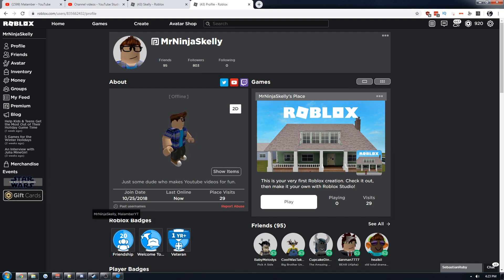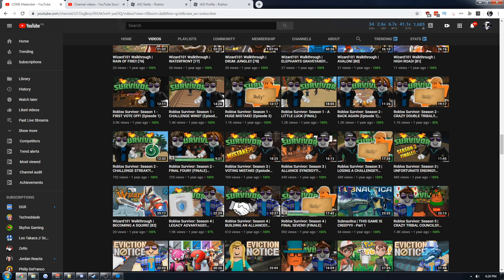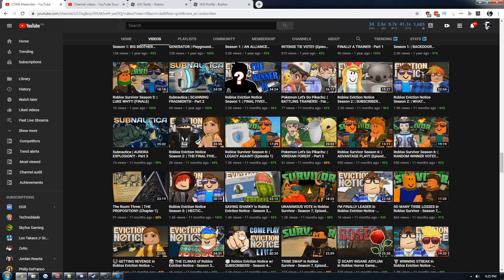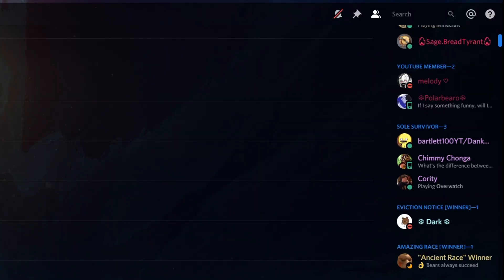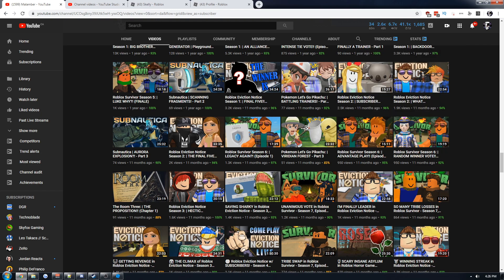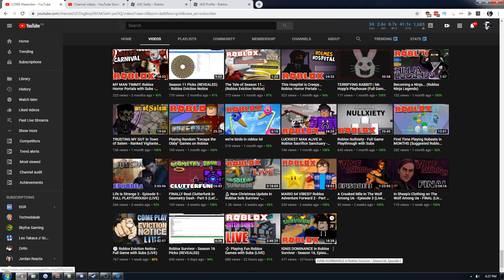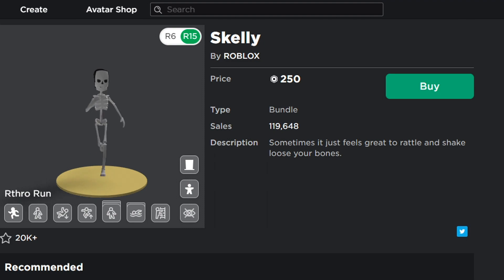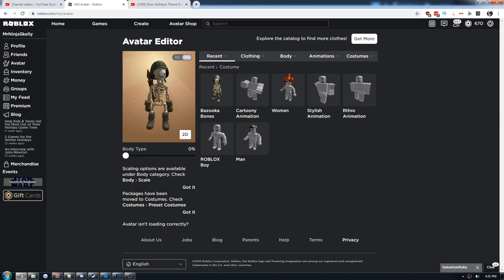I have ascended in Roblox (Happy New Years)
I have ascended. o_O ~ Also, Happy New Years everyone!

If you enjoyed today's video, I'd appreciate if you clicked the 👍 LIKE button. Leave a comment 💬 letting me know other fun games you'd like to see me play.